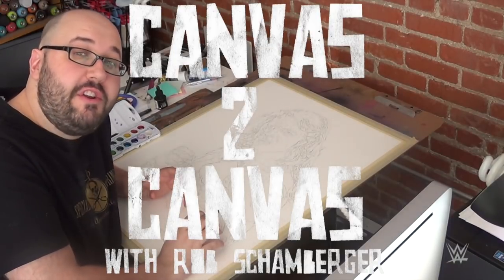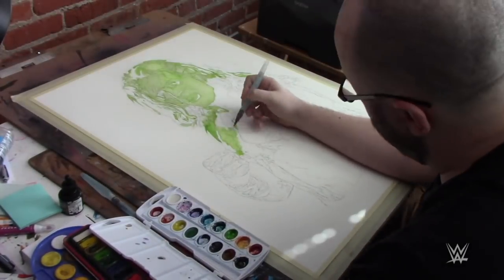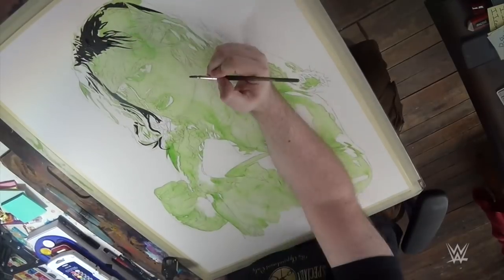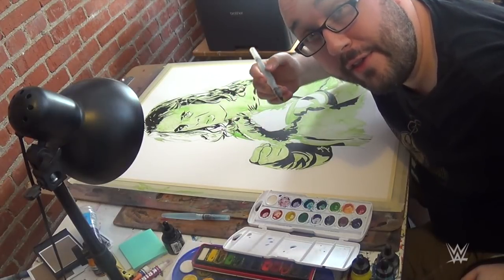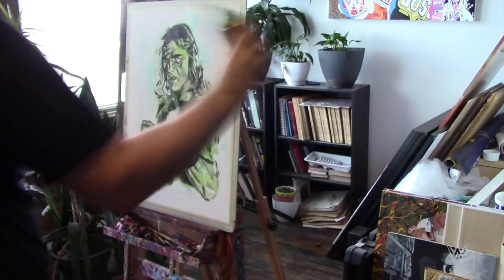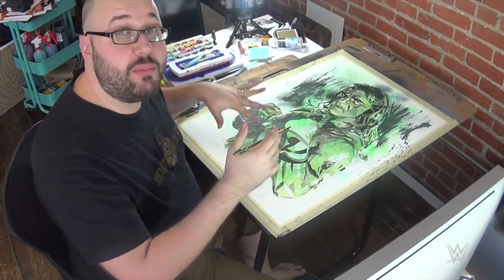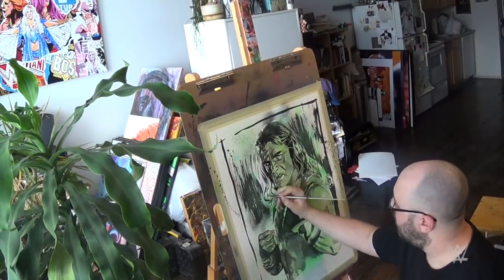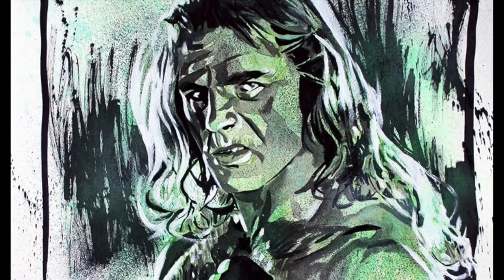Shawn Michaels brings the attitude to the canvas - WWE Canvas 2 Canvas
Artist Rob Schamberger portrays the one-and-only Heart Break Kid in all of Attitude Era glory with a D-Generation X-inspired green!